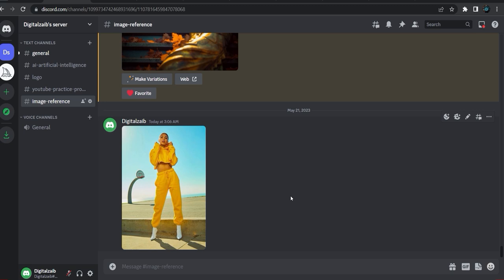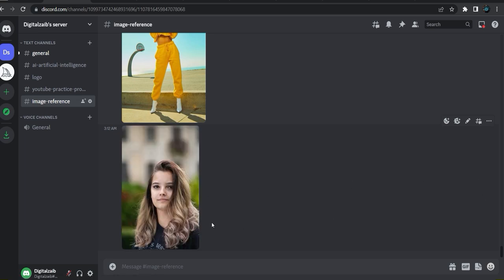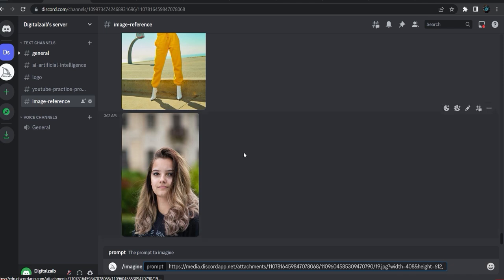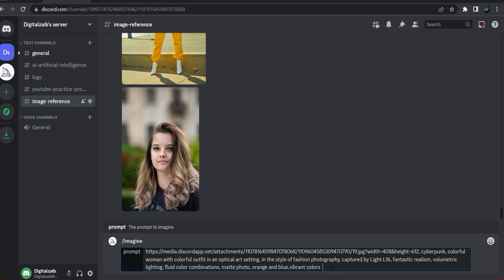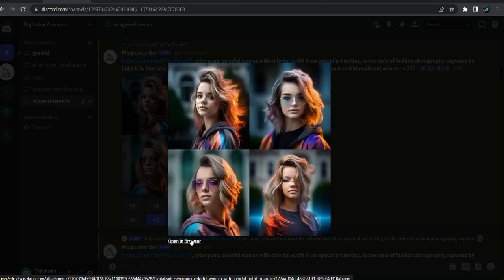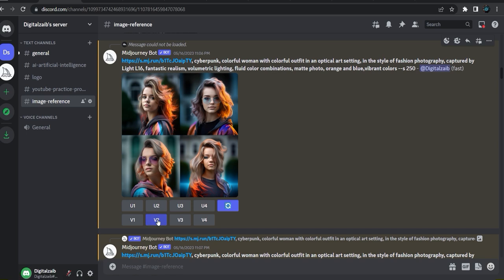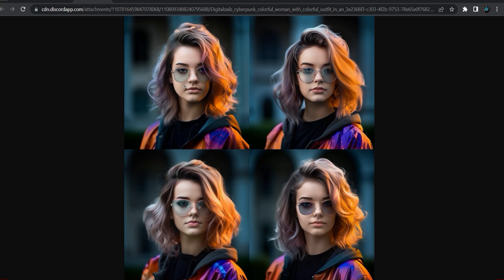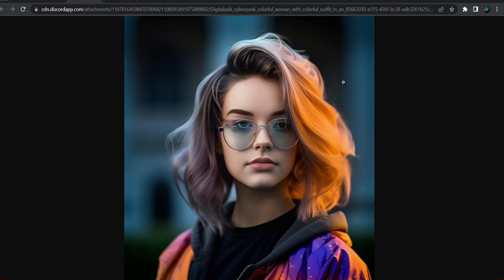Midjourney V5.1 - How To Upload A Reference Image And Use As A Prompt - Detailed Tutorial